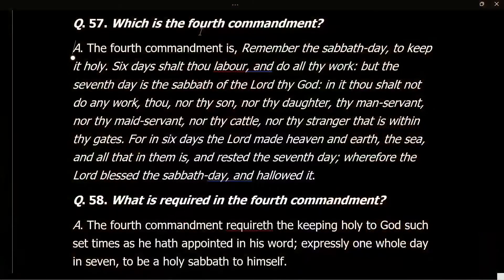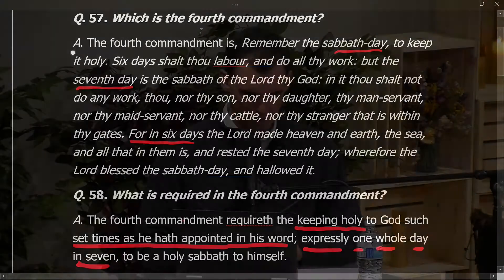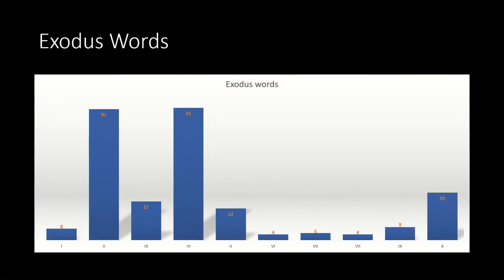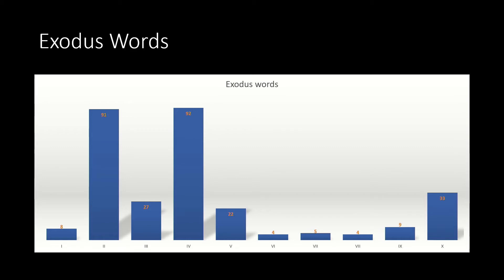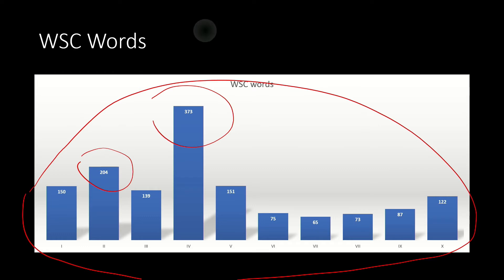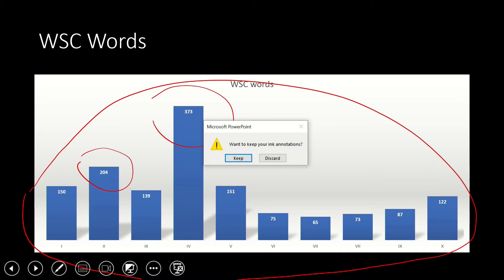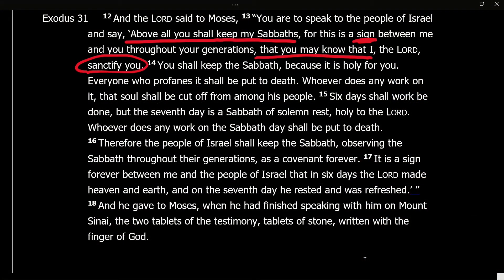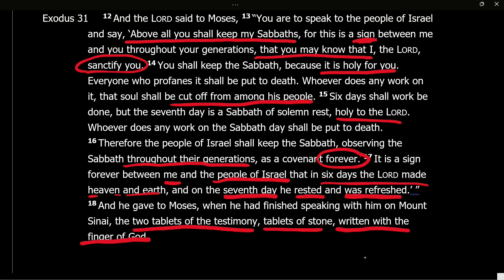Catechism Time! Q 57 & 58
Mike Littell - Senior Pastor
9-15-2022